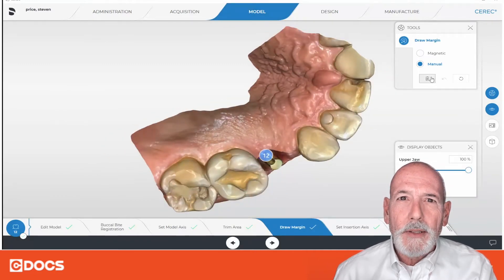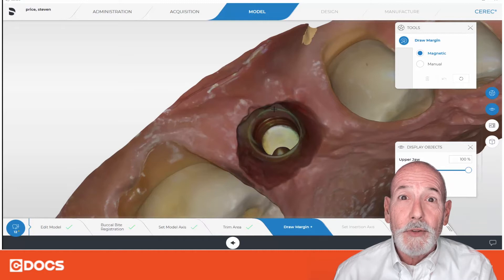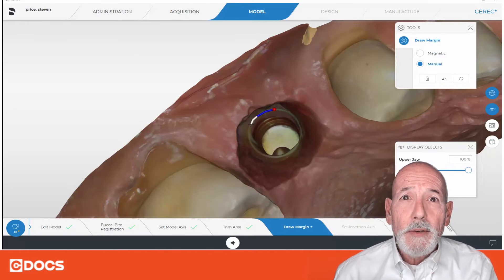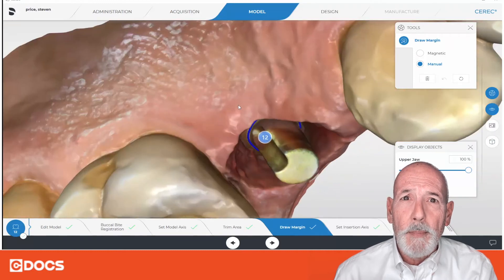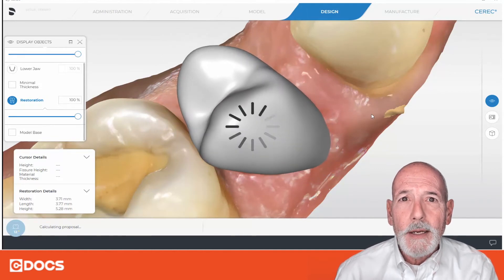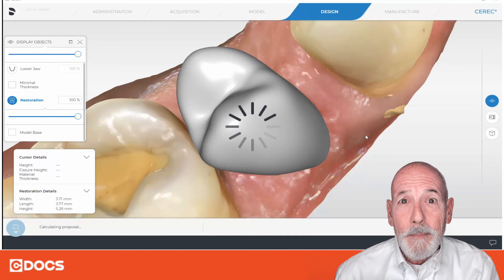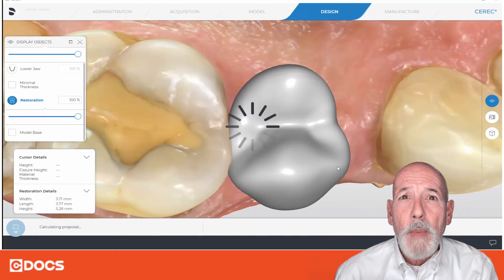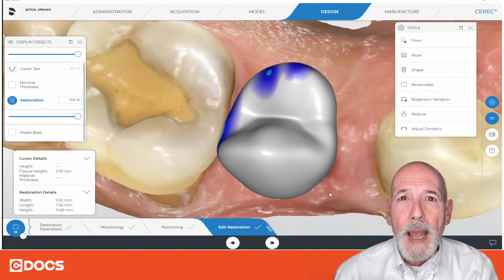Tip of the Day: Margin Perspective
This video will show how to get a different perspecctive when drawing the margin line.